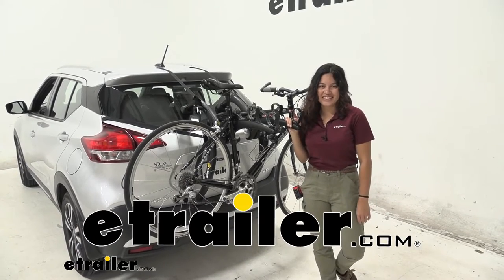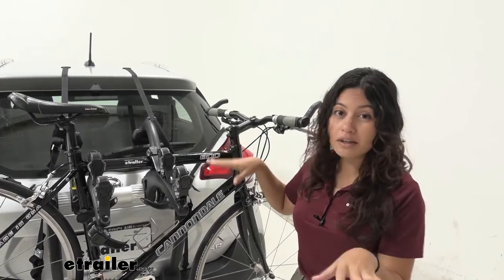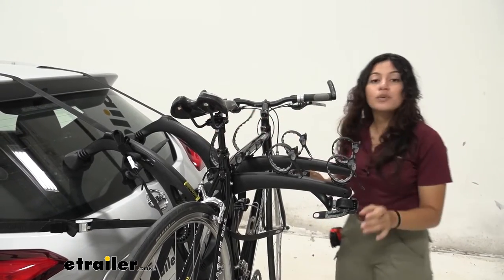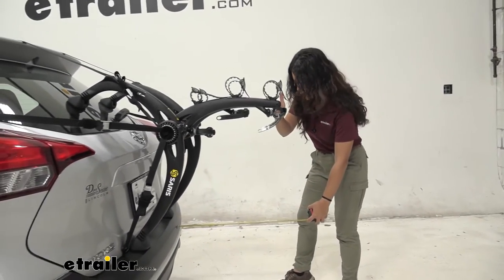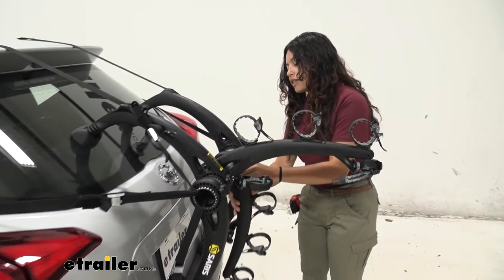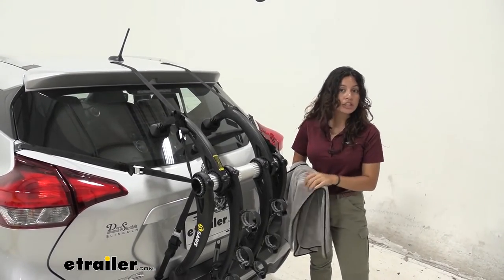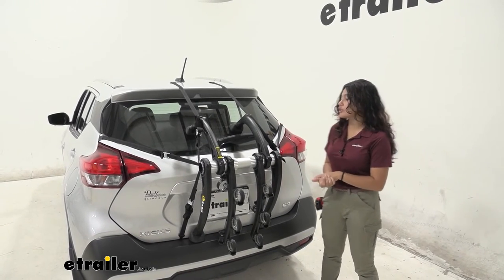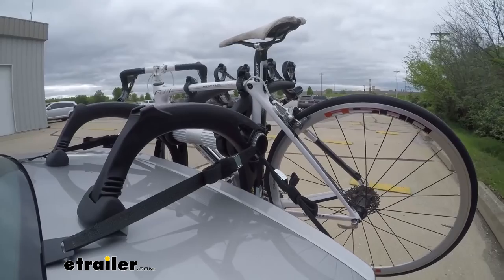etrailer | Review of the Saris Trunk Bike Racks on a 2018 Nissan Kicks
Hi, everyone, it's Evangeline here at etrailer, and today we'll be taking a look here at our Sairs Bones EX Bike Rack. This is a trunk mounted bike rack here on our 2018 Nissan Kicks. So if you want to carry around your bikes, but you don't have a roof rack, or you don't have a hitch on your Kicks, this is the next best option. So this creates three mounting points for your bikes, this also fits over your spoiler, as well as onto your hatch. You cannot open your hatch with this, but this does mean you can carry around multiple bikes. This has a weight capacity of 35 pounds per bike, so if you do have your slightly heavier bikes, this may not be the best option for you.

Also, if you have alternate frame bikes, like women's bikes, children's bikes, or step-through bikes, they will be mounted at an angle unless you use a frame adapter bar. So I recommend taking a look at our frame adapter bar options if you have those types of frames on your bikes. I'm actually a really big fan of the Saris Bones design, just because of all the little extra features they added to make it look better and work better. So one of those features is this anti-sway cradle, so notice how it's mounted one, two straps on our top tube, and our third is this anti-sway, and it greatly reduces that sway. You will still have to get a strap for your front wheel for it to reduce that sway, but this is a really nice feature.

This is also where you start when you wanna take your bike off. So you press that lever and you just release that strap, so see how that way that strap release how much sway there is now with that bike, and then we'll take our other steps out too. So press those levers, just take those strips out, leave them to the side, and from here, we can then lift our bike up through the arms, and then we're ready for a bike ride. With the bike off, we get to take a closer look here at our cradles. So notice how we have these nice little rubber grips on the inside of our straps, this helps as you wrap it around your bike to just protect it from extra scuffs and scratches, but also to create a little bit of extra traction as you pull this shut.

Now, when you do have your bikes off your bike rack, but you still wanna keep it on your vehicle, I highly recommend putting these straps into their levers and pulling them tight, that way they're not flopping around as you drive around, and this will help your straps last a little bit longer. So this is gonna add a fair amount of length to your vehicle. So we're gonna take some measurements here on our Kicks, measuring from our bumper to the end of the bike rack right over here. This sits at about 25 inches of length added to the back of your bumper on your Kicks. Since your Nissan Kicks is on the smaller side, or the more compact side when it comes to SUVs, that's nice, but it's still worth considering whenever you're backing into your garage, or trying to park into a tight spot, don't forget that you had a bike rack as well as bikes behind you.

Now, I personally do not recommend keeping this trunk rack on your vehicle for extended period of time, just because you lose that access to your windshield wiper, plus, after a moment, you can get some wear and tear on your hatch. But if you do wanna move this into a bit of more of a portable position when you are not carrying bikes, what you can do is that you can move these arms down. To do so, you just loosen that knob on the end, bring them then towards the middle, and then just slide them down, and then lock them back into place. Now let's take a look at how this is mounted to our Nissan Kicks. So we have a bunch of different points of contact, so definitely more compared to a hitch mounted bike rack. If you can, I do recommend getting a hitch rack versus a trunk rack, but we'll take a look at how this fits. So notice how we have these pads, so these are sitting right above our windshield wipers on our glass, those are for your top two legs, and then your bottom two legs have your bike rack resting on your bumper. So this also uses three sets of hooks, so your top hook is gonna go through your spoiler support arm here on the top, goes up over and into your hatch, as does your side hook. Make sure you have it on the hatch itself and not on your taillight, then you have your lower hook that goes right underneath the door. So with this installed, here are some tips and tricks just to make sure that you cause minimal damage to your vehicle. First is before you install this, please make sure to wipe everything down, that way you don't have any dirt or debris underneath those legs and between your glass, so if you